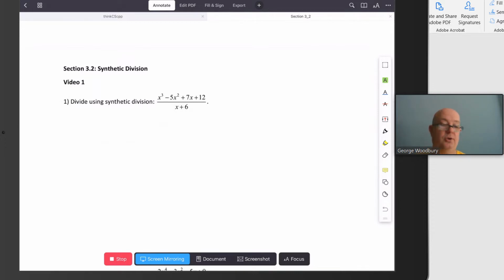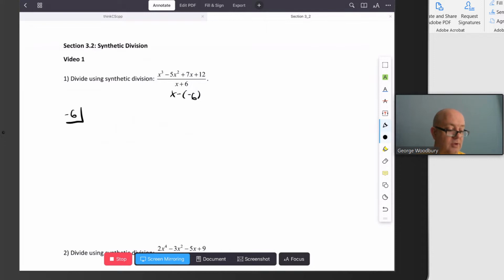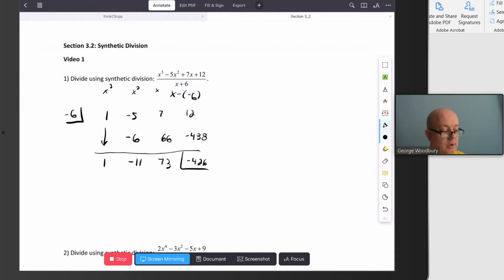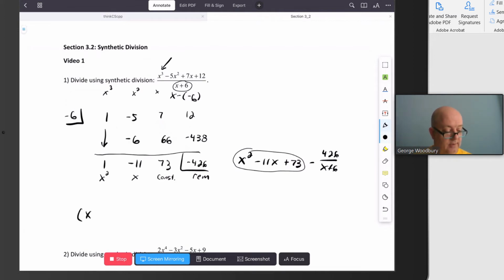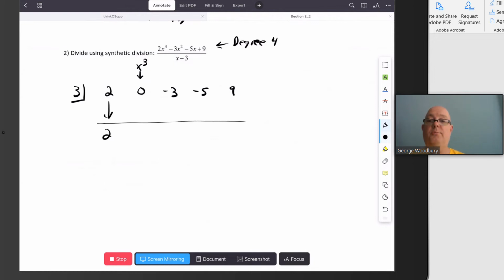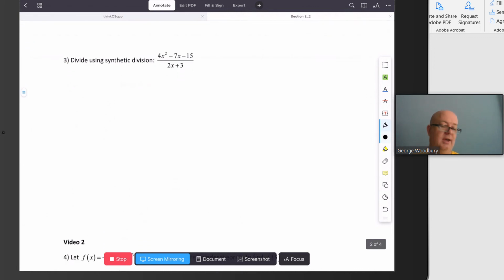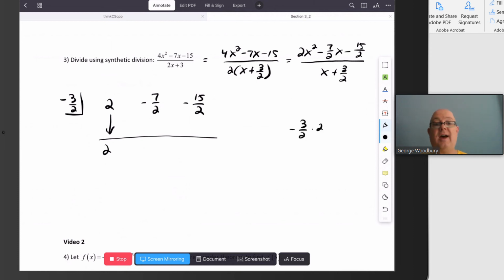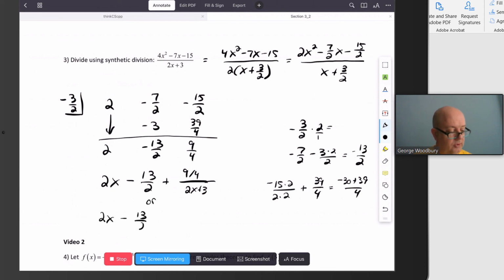College Algebra - Synthetic Division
Examples of how to perform synthetic division.